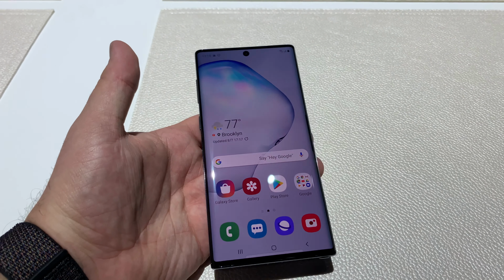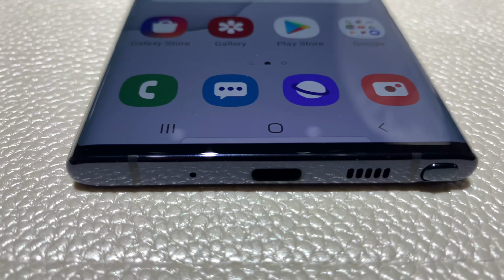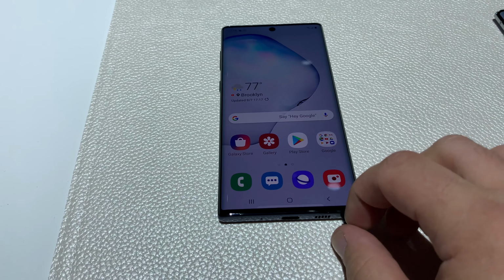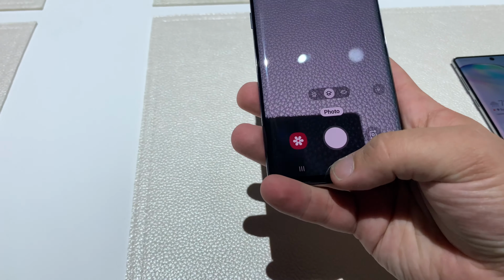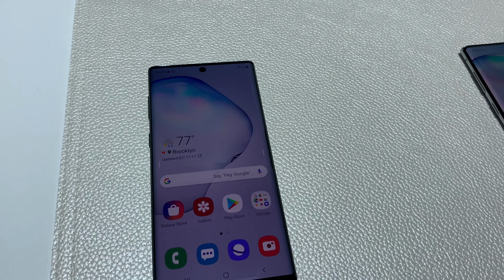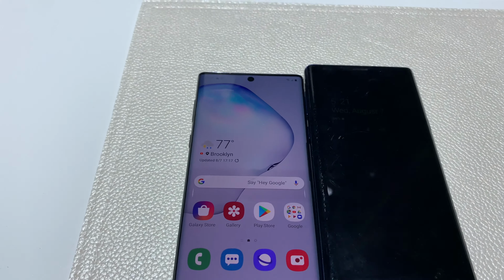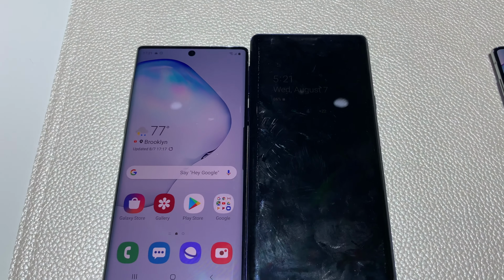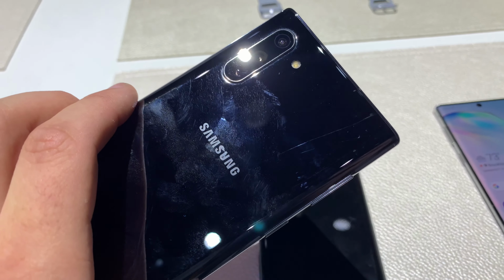Hands On with Samsung Galaxy Note10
A quick hands on with the new Samsing Galaxy Note10